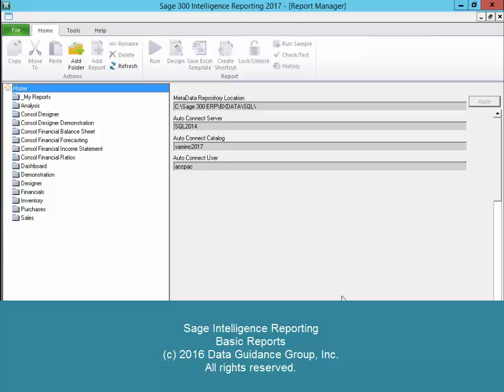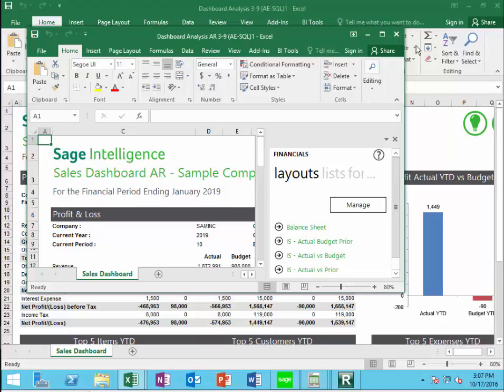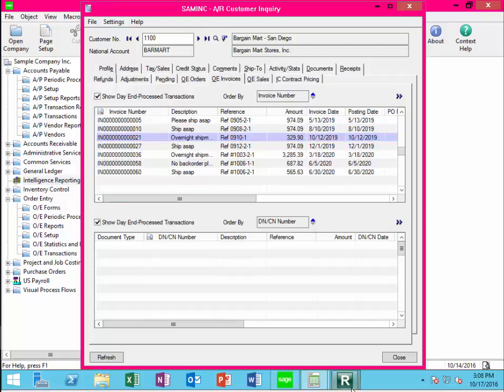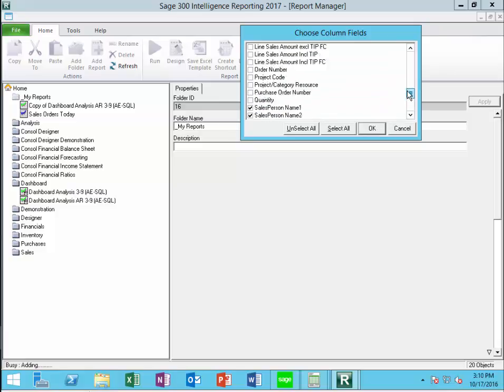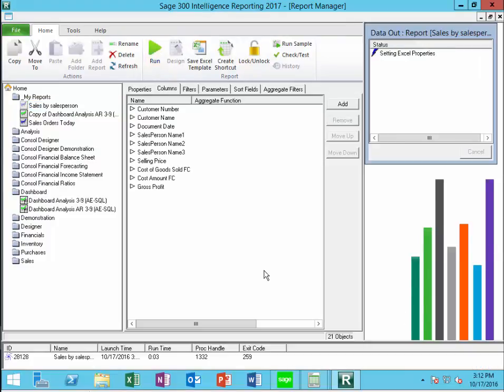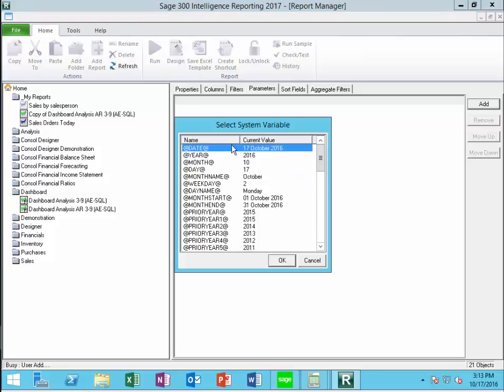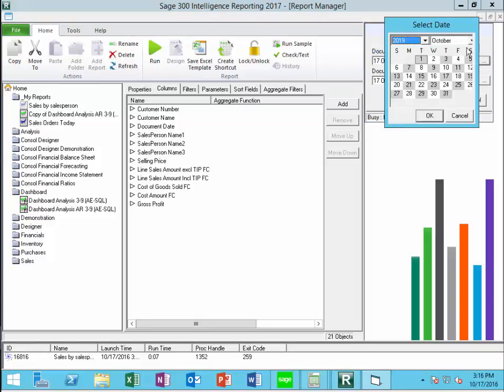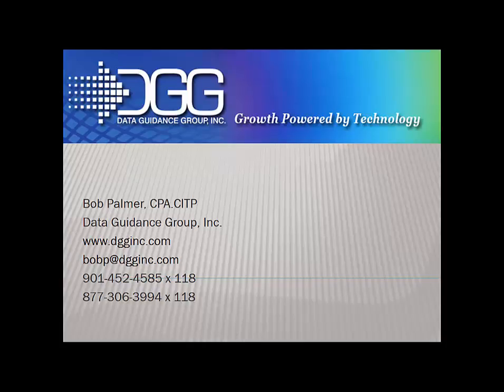Sage Intelligence Demo 1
A quick overview of simple reporting in Sage Intelligence.